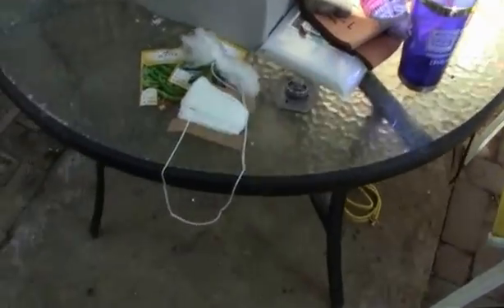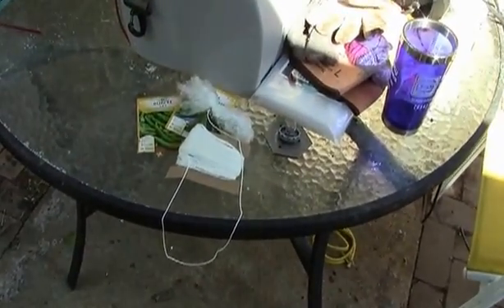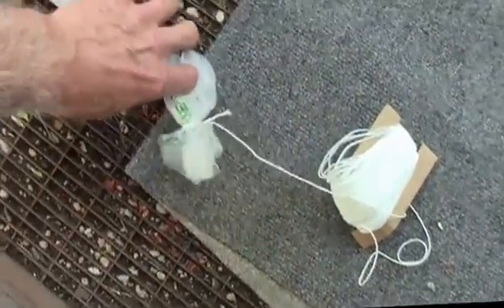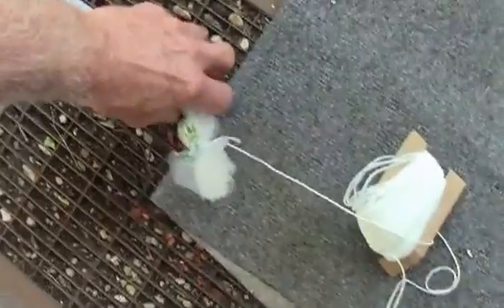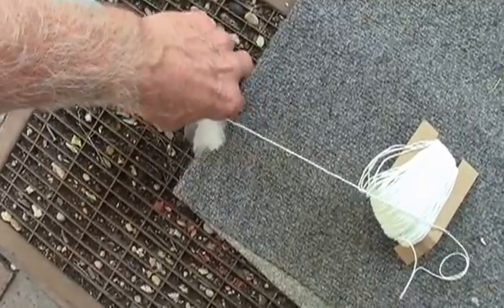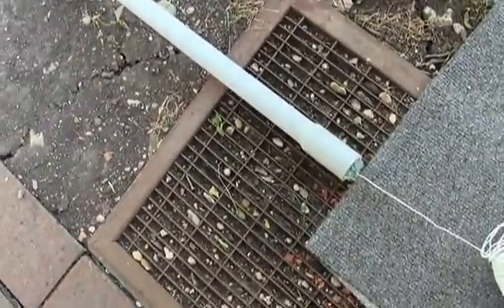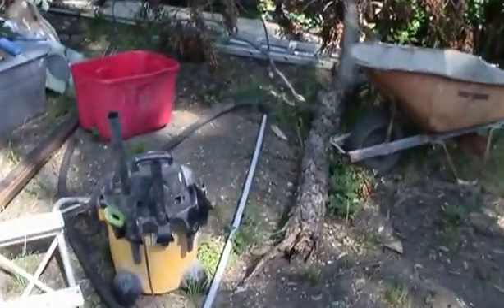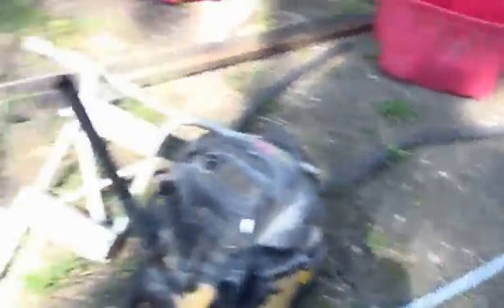vaccuming a string through a pipe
using a shop vac to pull a string through electrical pipe and conduit